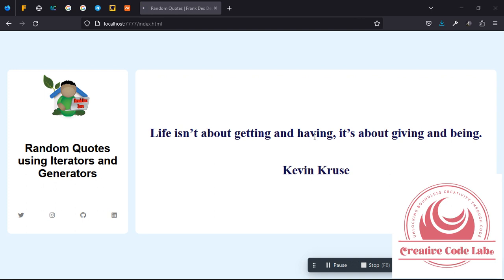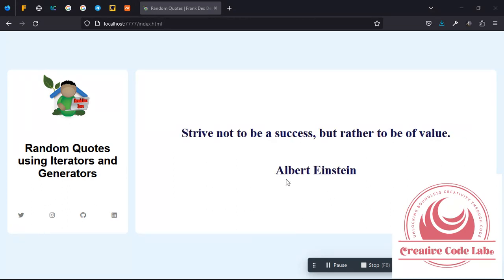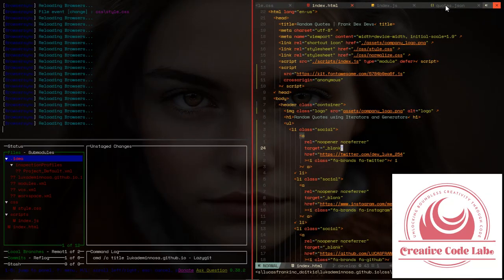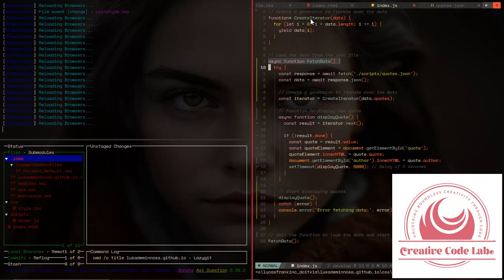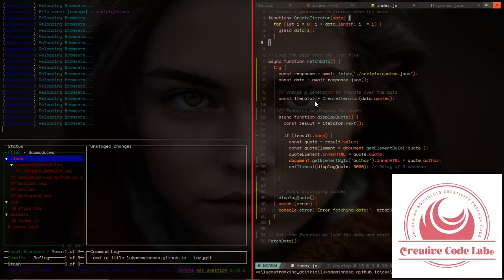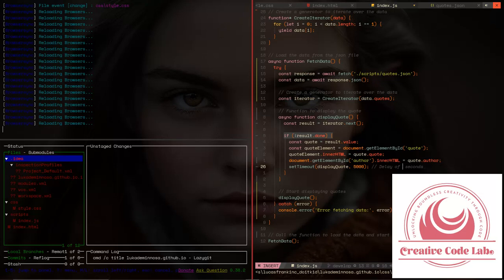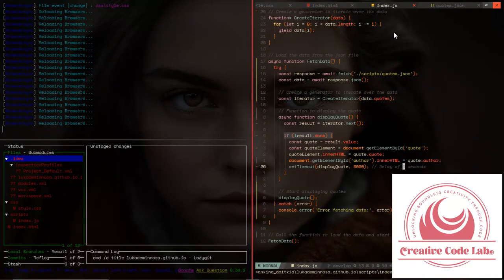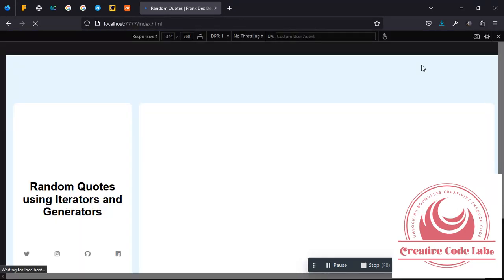Mastering Generators in JavaScript: The Mini project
Welcome to the mini-project on iterators in JavaScript! 🚀Try the project out and explore how they can greatly enhance your coding skills and productivity.